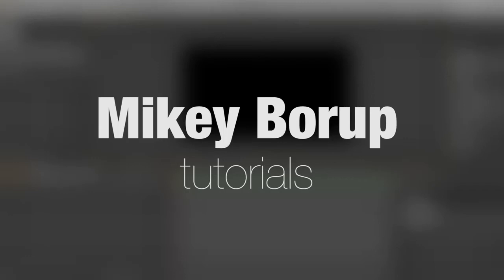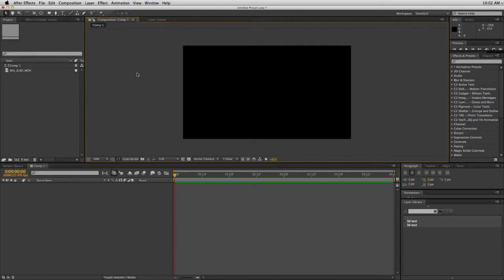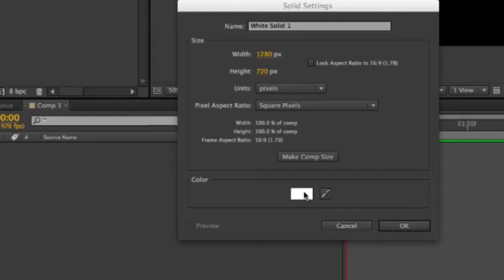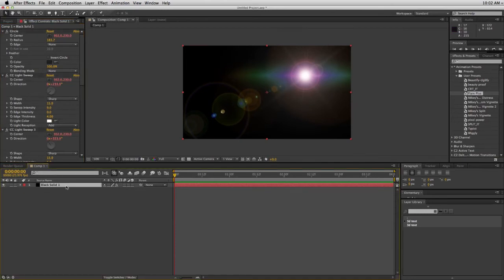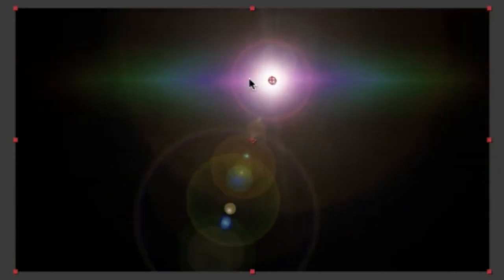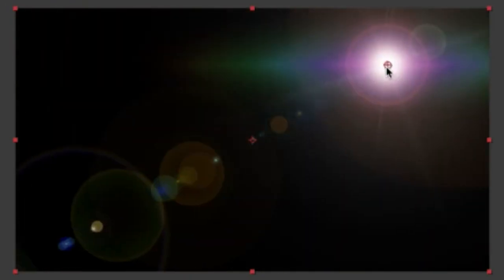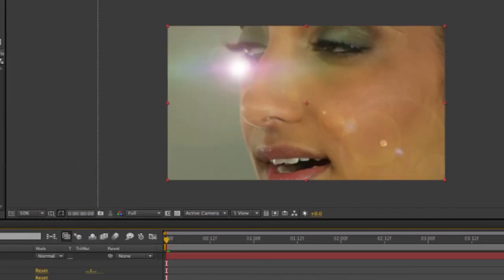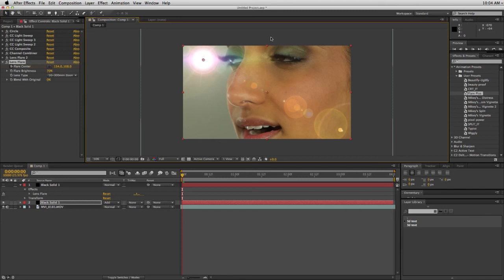Flare Plus: After Effects Lens Flare Preset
Take the boring old stock lens flare for After Effects, and make it AWESOME.  This Preset (pay what you want) is available Make your lens flares stand out with out paying tons of money.  Enjoy.